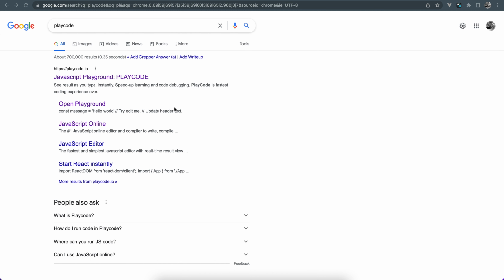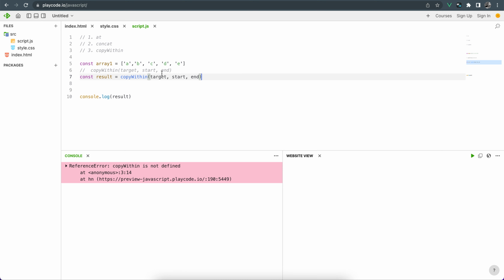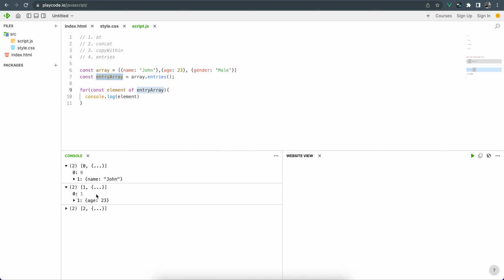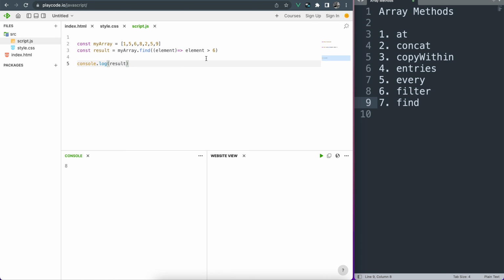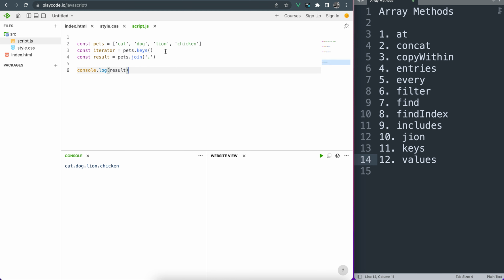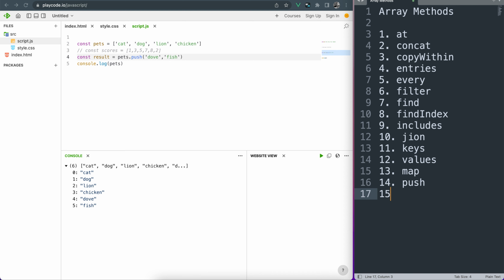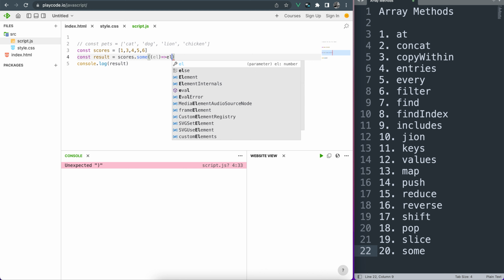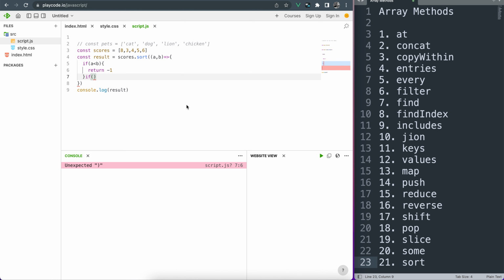21 Array Methods Every Developer should Know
Here, I highlight the 21 Array Methods Every Developer Should Know in JavaScript

The following methods will help you solve any data structure & algorithm test:

1. at
2. concat
3. copyWithin
4. entries
5. every
6. filter
7. find
8. findIndex
9. includes
10. join
11. keys
12. values
13. map
14. push
15. reduce
16. reverse
17. shift
18. pop
19. slice
20. some
21. sort